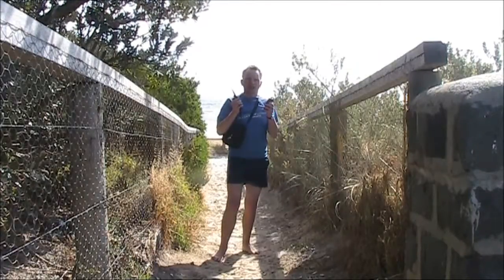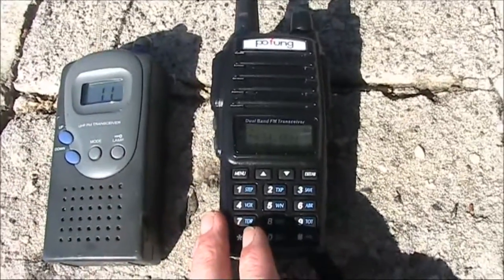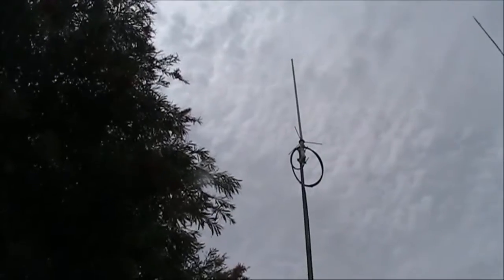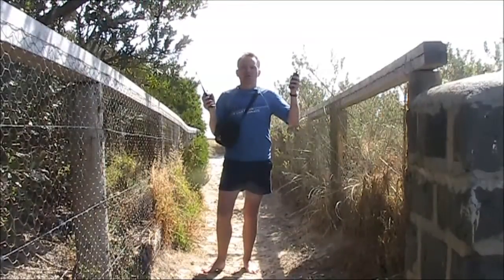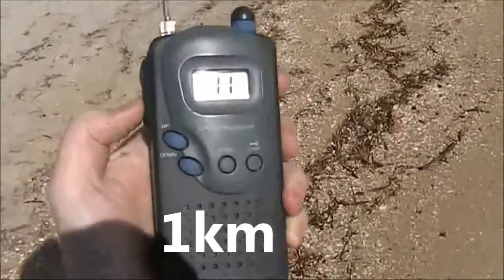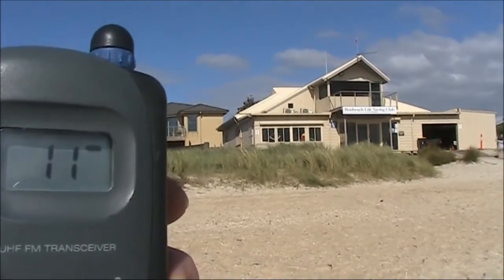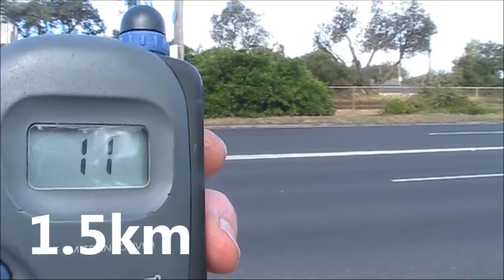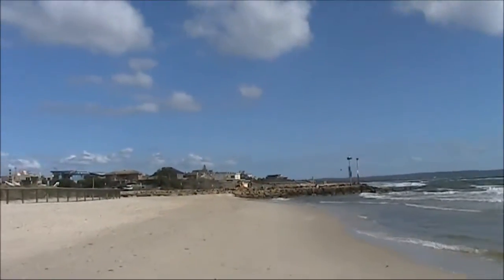Testing the $1 range tester for VHF/UHF transceivers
Testing the range tester described in the previous video by taking a walk along the beach.

Two handheld UHF transceivers are used - 20mW and 2w -  to demonstrate the difference between low and high power.